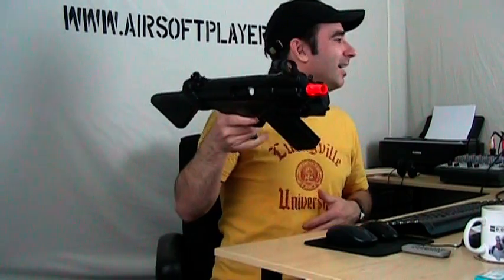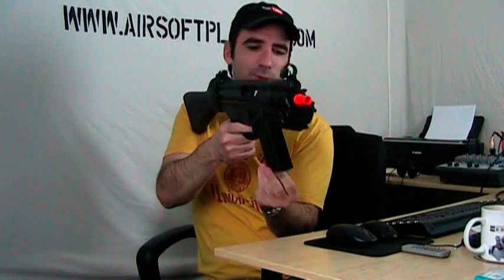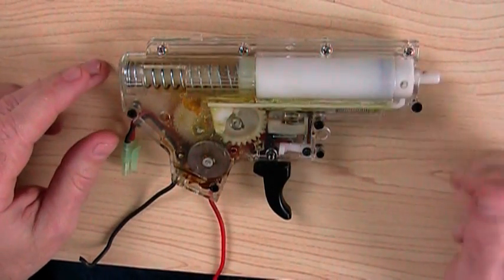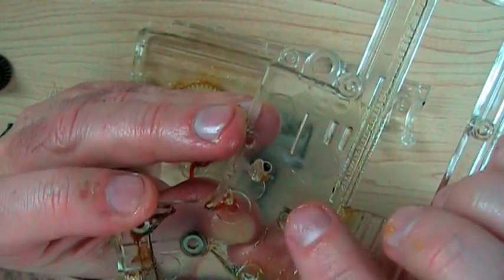Is It Li-po Ready? Airsoft gun testing with 11.1v LiPo Batteries!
My brand new series, Is It LiPo ready. I am going to test all sorts of airsoft guns to see how long they last using 11.1v LiPo batteries. This video was made during a live webcast so it was difficult to make. All in all it was a good start to a fresh series.